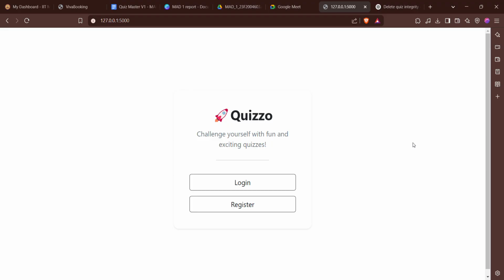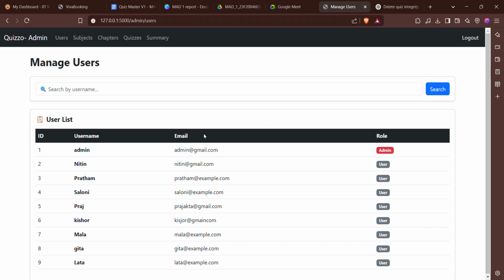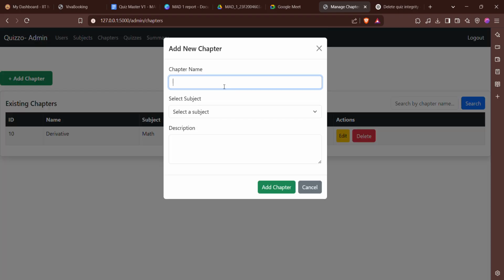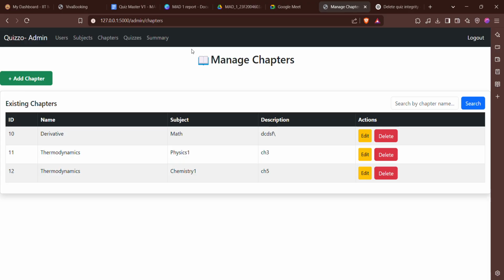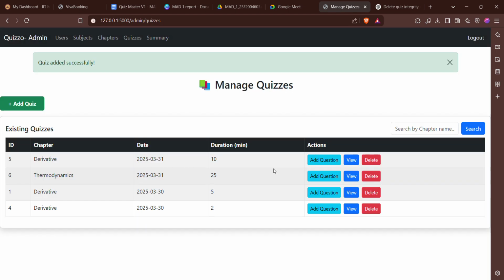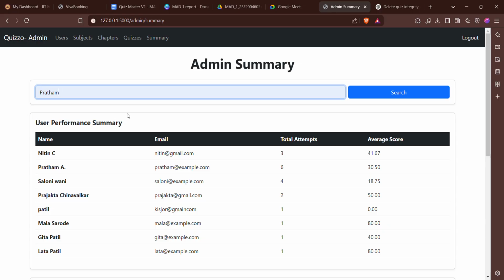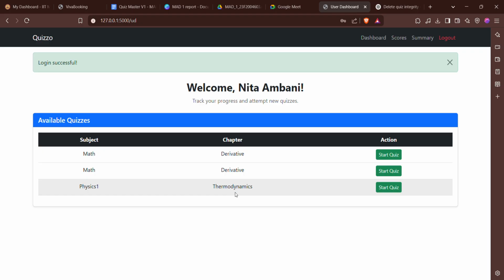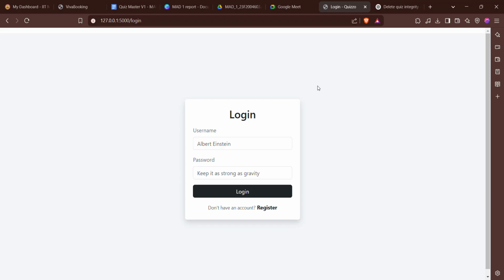Quizzo - Quiz Master ( Modern Application Development I Project ) Jan 2025 -IITM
Super excited to share that I’ve successfully completed my “Modern Application Development I” project under the BSc Program at IIT Madras, and secured an S grade (Score: 93/100)! 🌟

💡 Project Title: Quizzo – A Web-Based Quiz Platform
📌 Goal: Build a smart, scalable, and user-friendly quiz system for learners.
💻 Tech Stack:
• Backend – Python (Flask)
• Frontend – HTML, Bootstrap, Jinja2
• Database – SQLite
• ORM – SQLAlchemy

🔍 Core Features:
✅ User & Admin Dashboards
✅ Quiz Creation and Management
✅ Performance Tracking with Charts
✅ Clean, Responsive UI
✅ Role-based Authentication